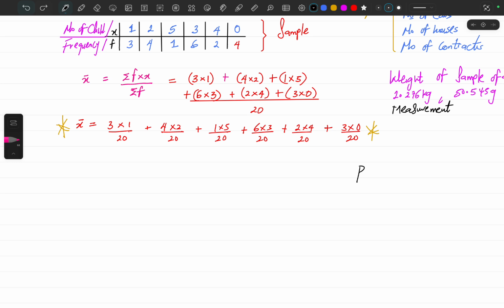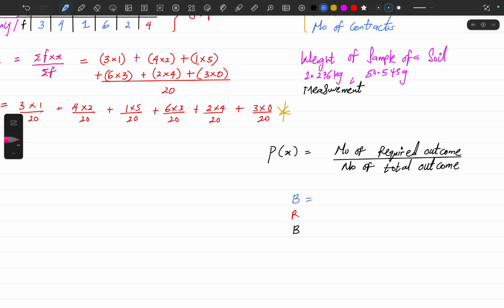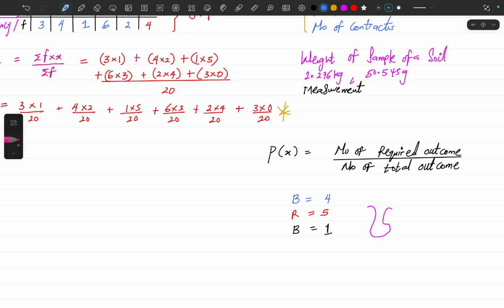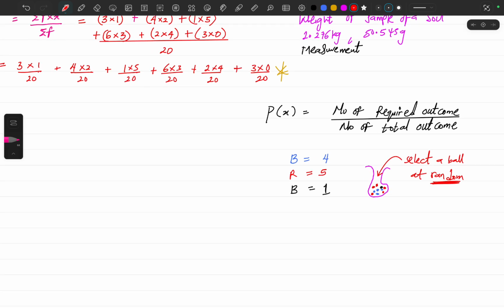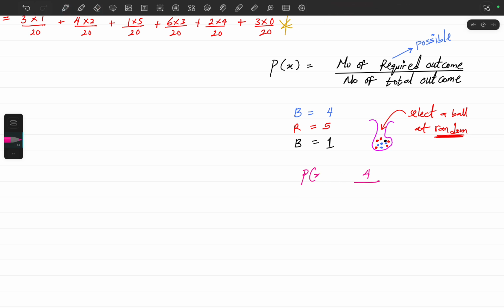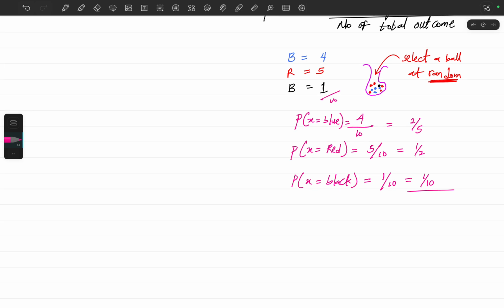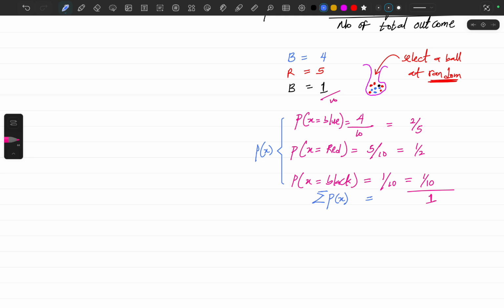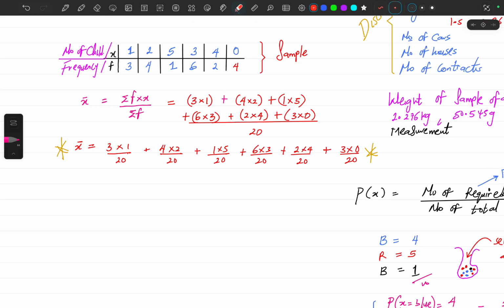Understanding Probability Distributions part 3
Struggling with probability distributions? In this video, we break down the core concepts of probability distributions in statistics, making them easy to understand and apply! Whether you are prepping for your exams, studying data science, or just trying to survive your statistics class, this tutorial will guide you through the essentials step-by-step. We cover what random variables are, the difference between discrete and continuous variables, and how to read the most common distributions.